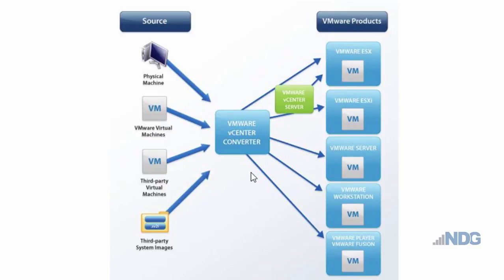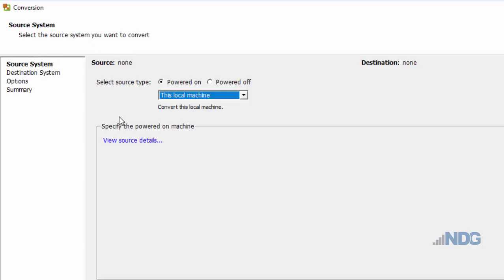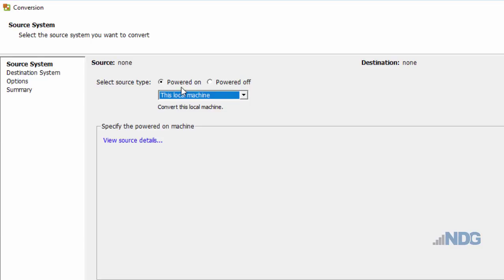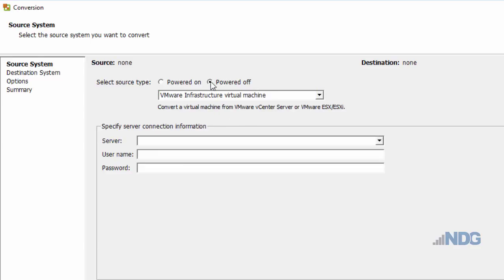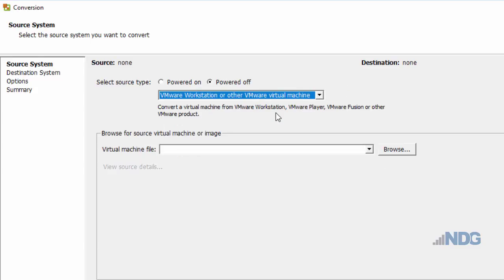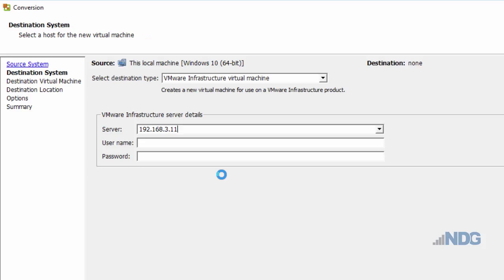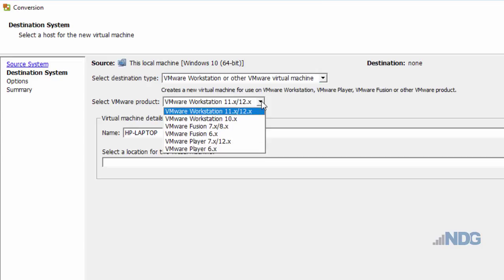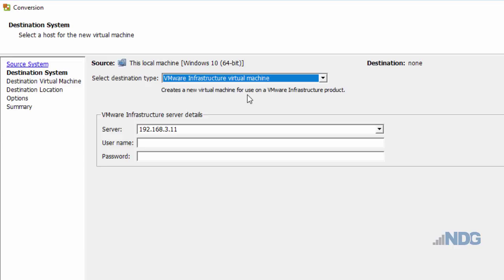Convert Physical Machines to Virtual with VMware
- NDG's free Introduction to Virtualization course. Learn about virtualization and the VMware platform. This video introduces the topic of VMware vCenter Converter, and how to convert physical machines/computers to virtual machines. It can also be used to convert different formats of virtual machines into virtual machines.